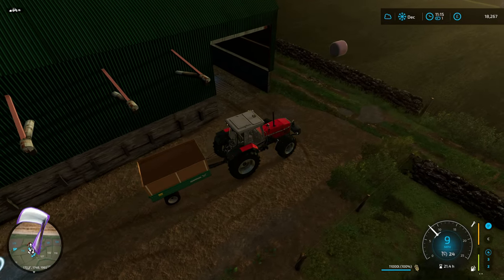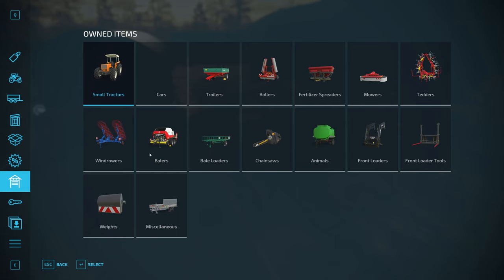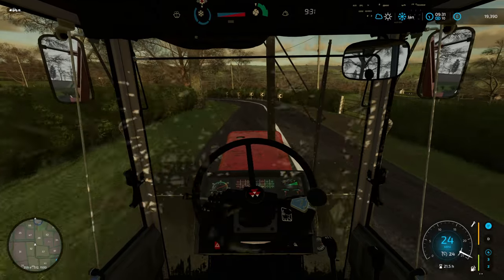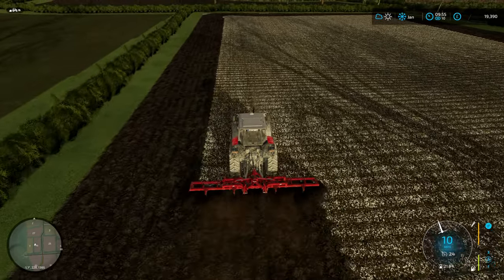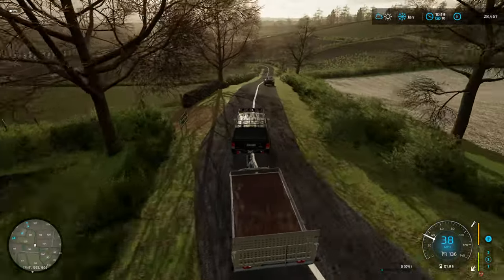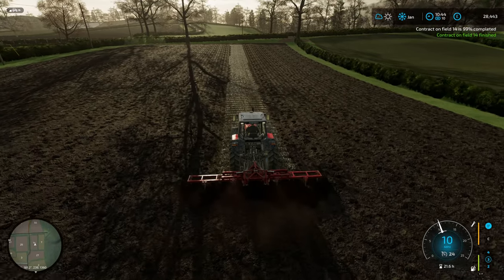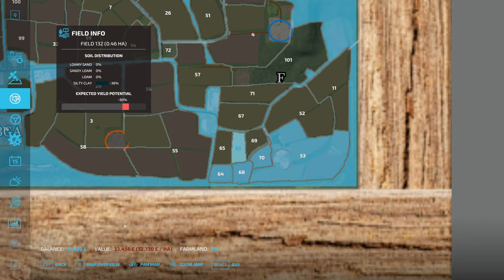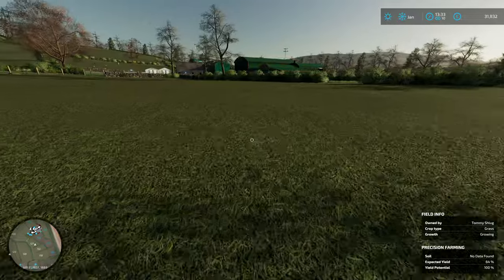WE HAVE BABY COW!! | BALLYSPRINGS | Farming Simulator 22 - ep 51